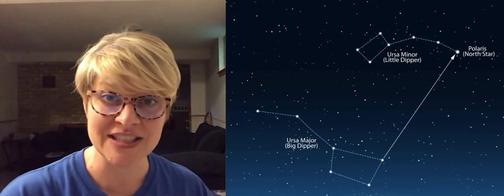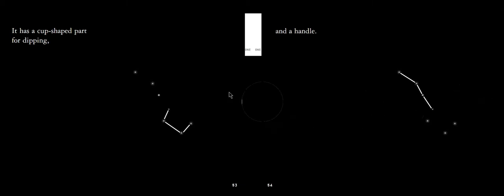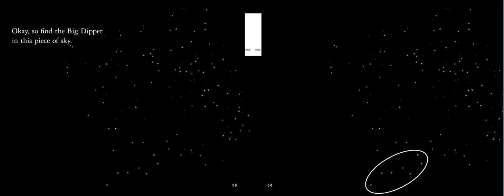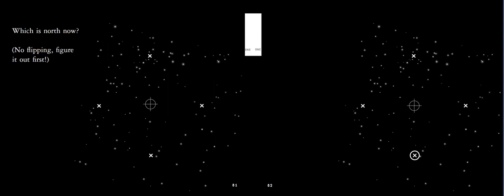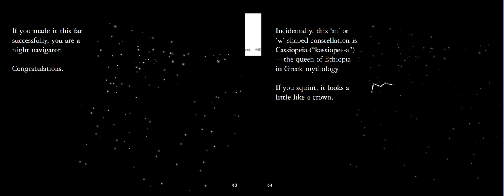Night Navigators w/Ms. Susan - Part 2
Join Ms. Susan for Part 2 of Night Navigators where we learn about constellations, stars, a planet, a galaxy and how to navigate the night sky. Recommended for students in Grades 1-5. Download the book "Stikky Night Skies" by Laurence Holt using the hoopla app.